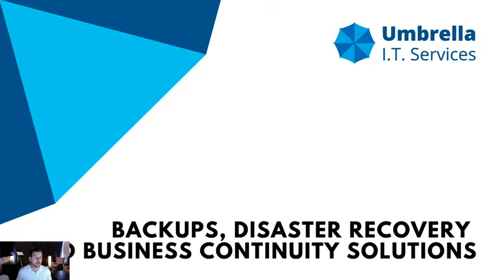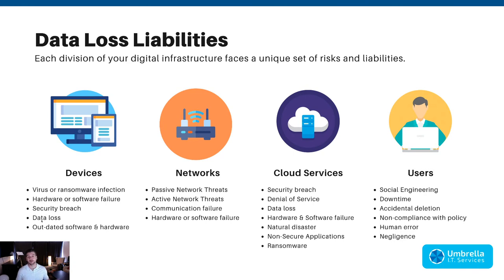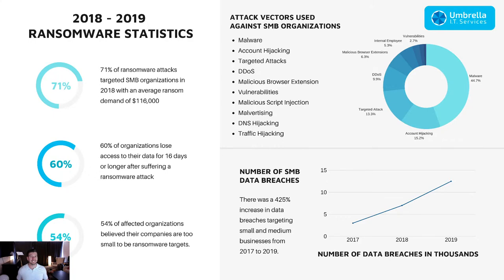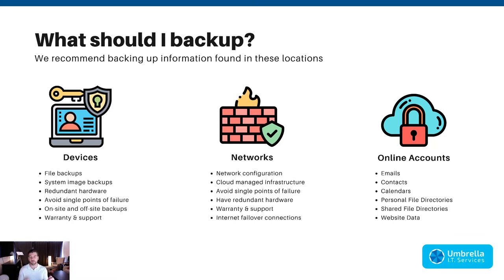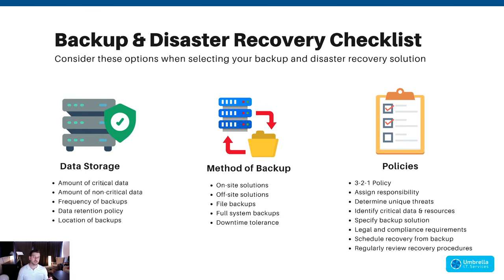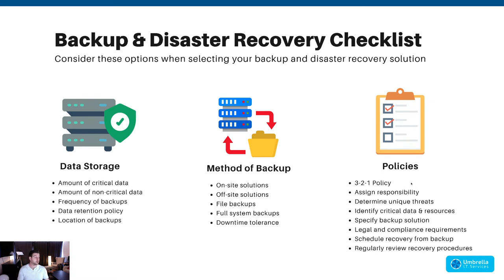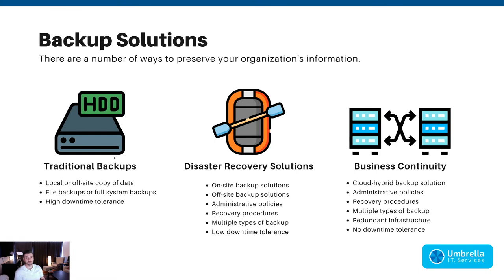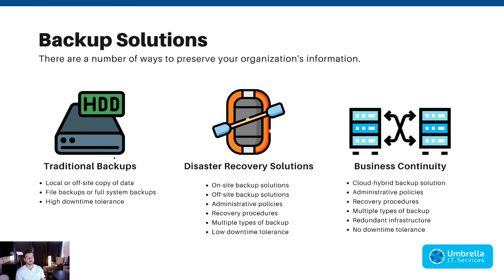Backups, Disaster Recovery & Business Continuity Solutions with Jake Van Buschbach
This week's webinar is on backups, disaster recovery and business continuity solutions for businesses and non-profits.

If you are responsible for securing your organization's data, this webinar will give you a full checklist and other tools to determine the optimal solution to suit your needs.

We will be covering:

Data loss liabilities
What makes a good backup?
What should I backup?
Backup & Disaster Recovery Checklist
Backup Solutions
Backing up your files with OneDrive and Google Drive

What topics would you like to see covered in an upcoming interview?

TIMESTAMPS:
00:00 Backups, Disaster Recovery, Business Continuity Solutions
02:38 Data Loss Liabilities
02:52 Devices
06:04 Networks
07:27 Cloud Services
09:28 Users
10:58 Ransomware Statistics
13:57 What Makes a Good Backup?
14:07 Confidentiality
14:24 Integrity
14:36 Availability
15:25 Accountability
15:49 What Should I Backup?
16:19 Devices
20:00 Networks
21:28 Online Accounts
22:27 Backup & Disaster Recovery Checklist
23:08 Data Storage
27:31 Method of Backup
31:20 Policies
36:51 Backup Solutions
37:09 Traditional Backups
37:41 Disaster Recovery Solutions
43:14 Business Continuity
44:34 Demo of how to use One Drive and Google drive to backup your computer